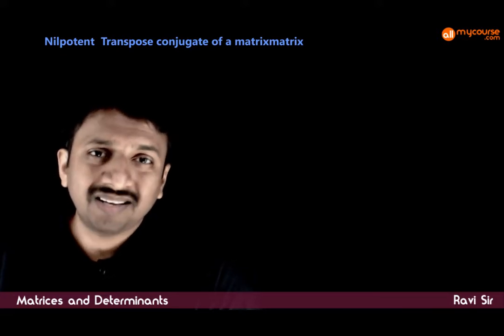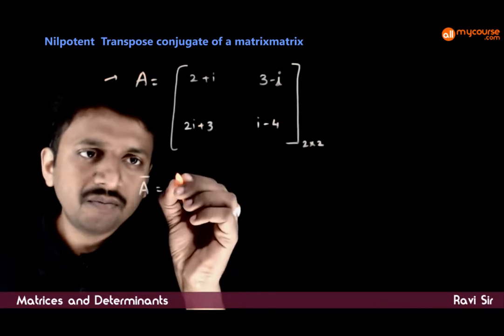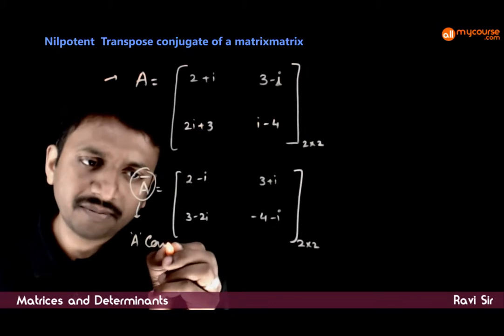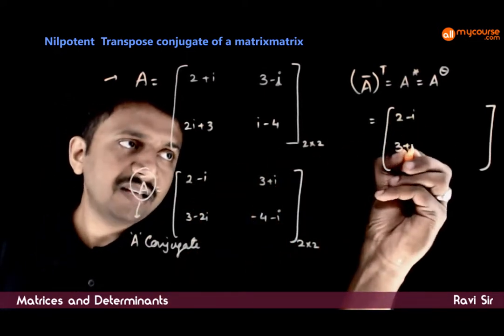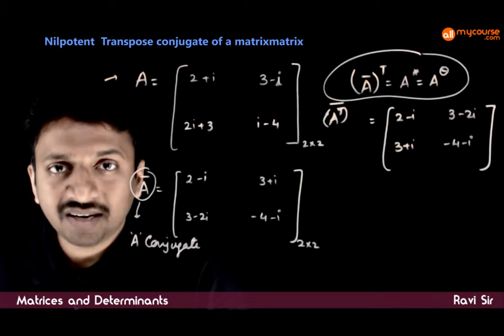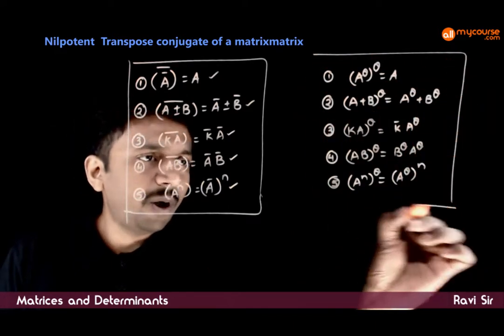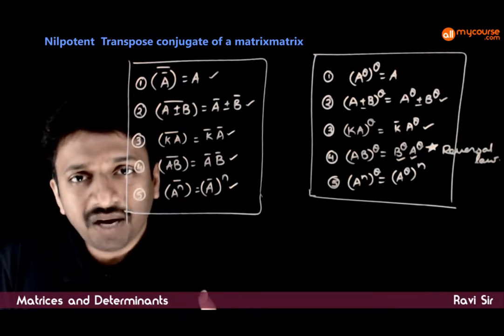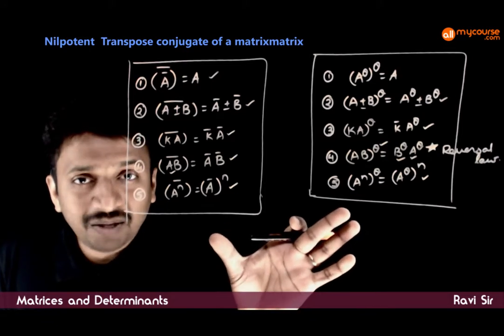32 Transpose conjugate of a matrix